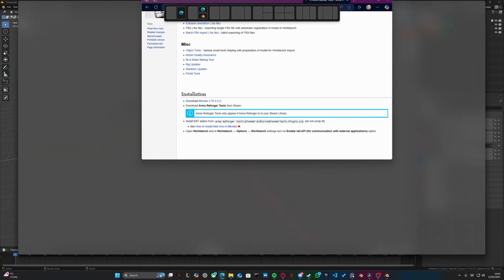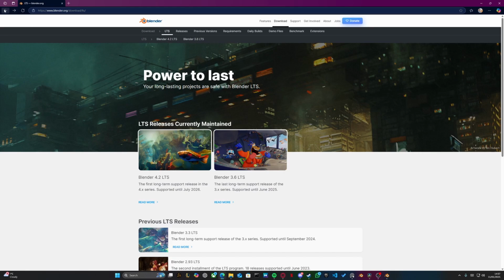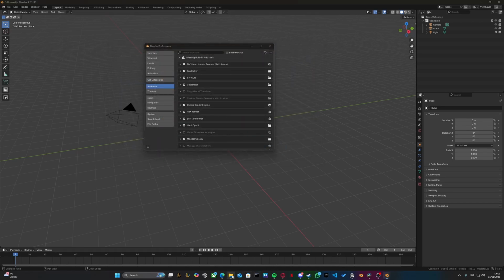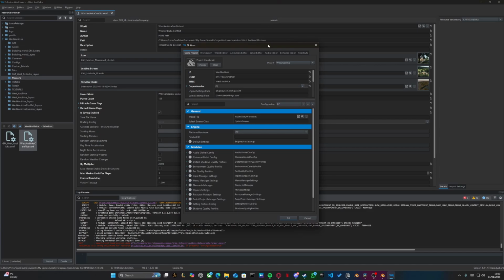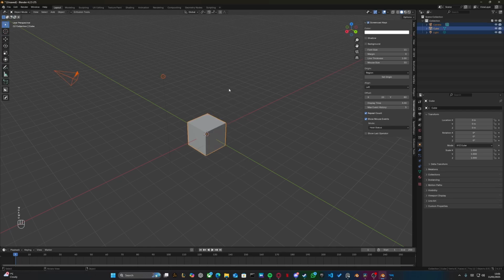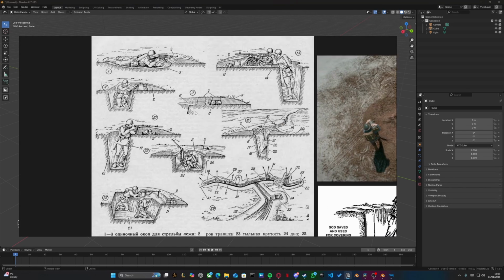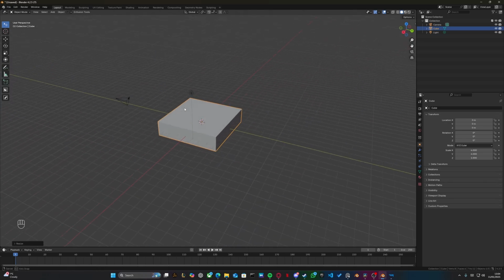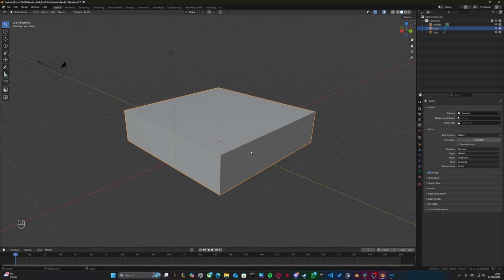Model Making Serries Part 3 (Addon Setup)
Here we will be setting up our blender with the Enfusion addon to allow us to export to Enfusion. You can use blender 3.6 or blender 4.2 for this setup.